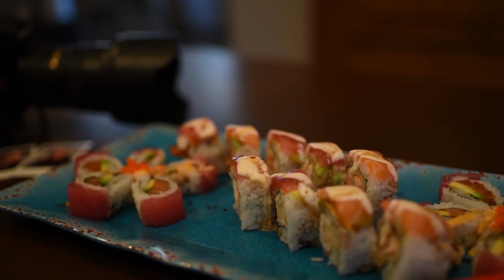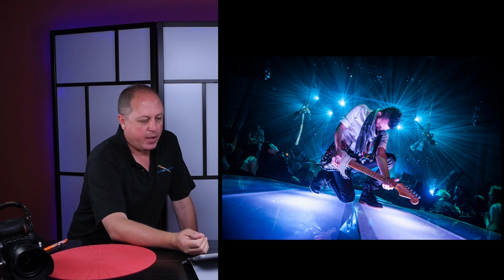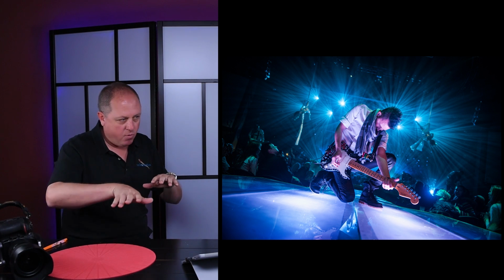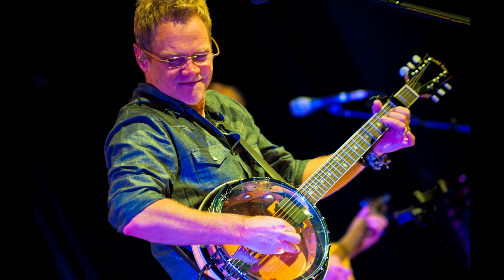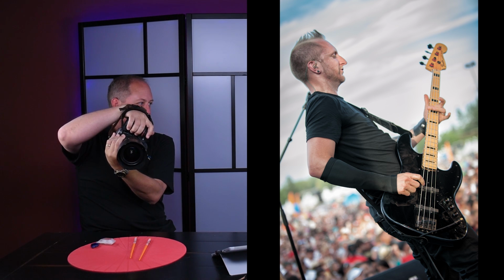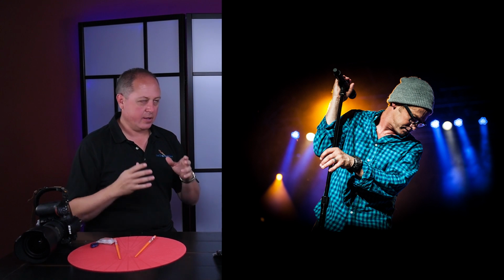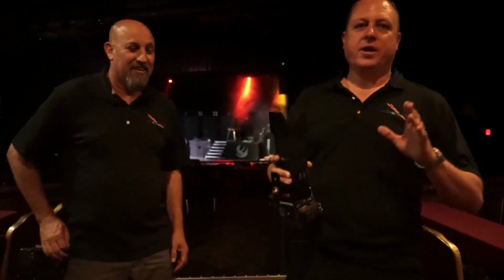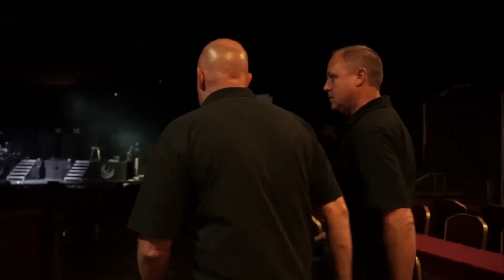Learn To Be A Concert Photographer (TIPS)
Ever wondered what it takes to be a concert photographer? Is there a right and/or wrong way to photograph a concert? We give you tips and tricks for photographing your next concert, rock show, or live event!

Steve has photographed literally over 1000 live concerts and has a lot of information to tell you!

You then will see us as we photograph the Eli Young Band as they performed in South Lake Tahoe!

Join us as we break down concert photography into the "C's"  You will learn how to make a great image in any light.  When to shot and when to not shoot and what makes an image that the band will be proud of.

Follow us along as we put it all into action shooting images of the Ely Young Band in concert.